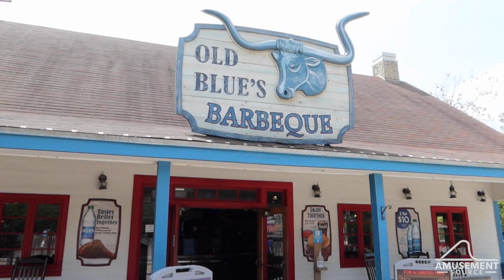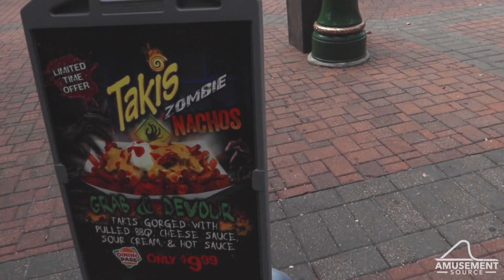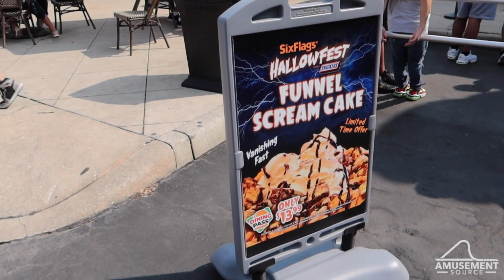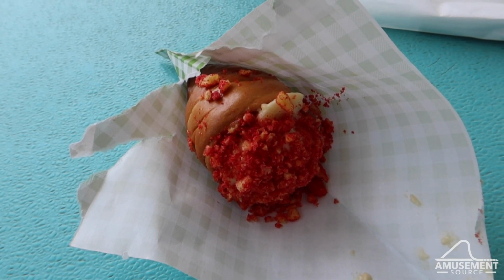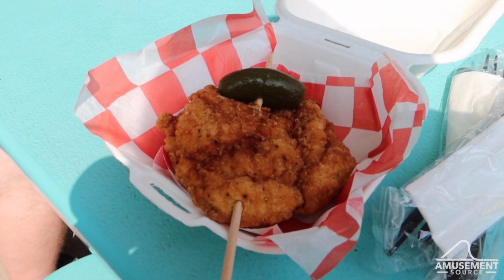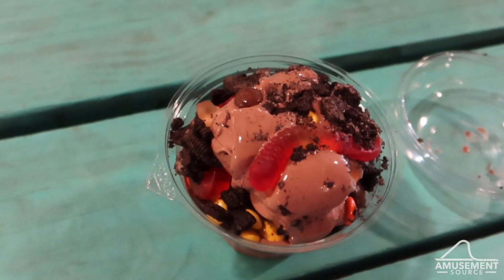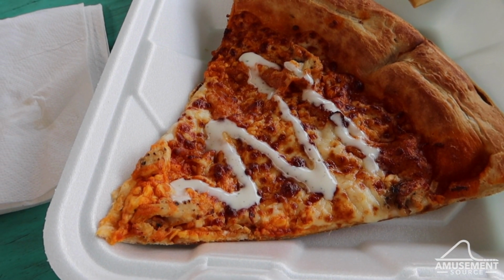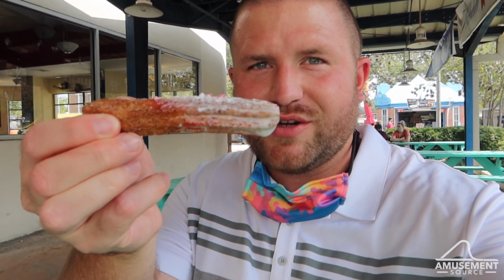Exploring & Reviewing Hallowfest Food Items at Six Flags Fiesta Texas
Hallowfest 2020 at Six Flags Fiesta Texas features a number of specialty food items that are only available for a limited time. Join us for a tour of in-park restaurants to find these food items, see how they taste and ultimately rank our favorites.